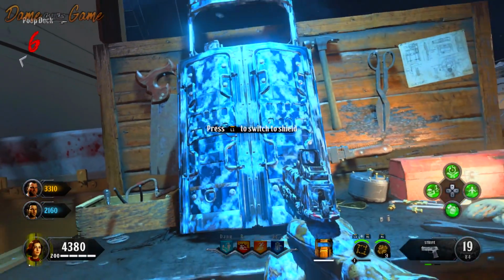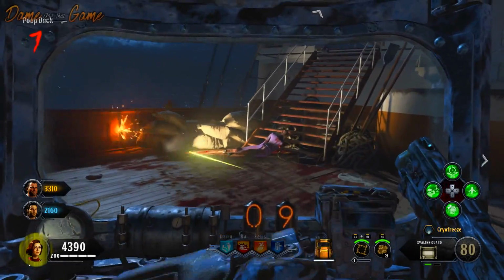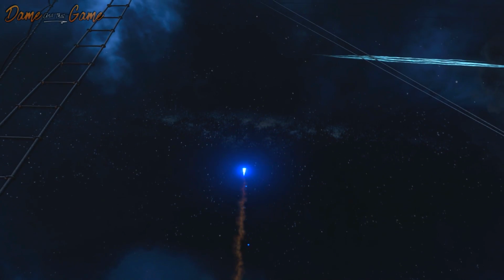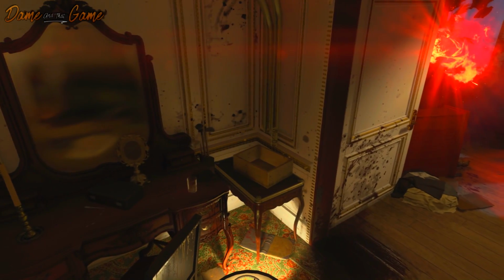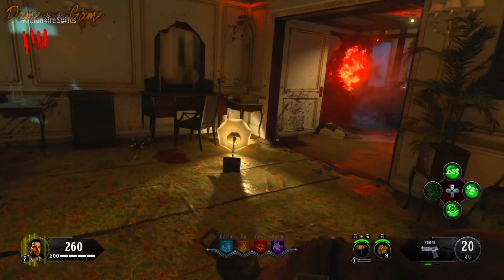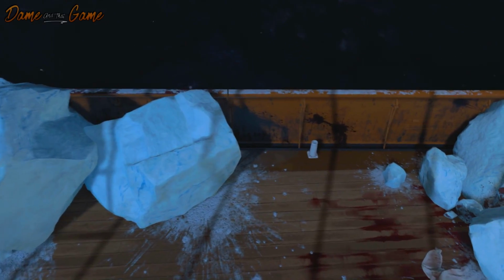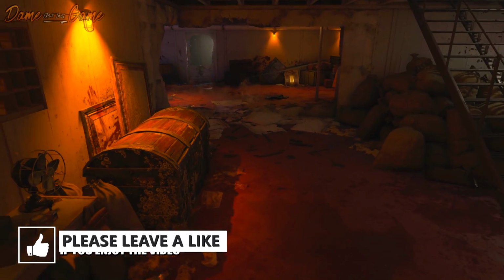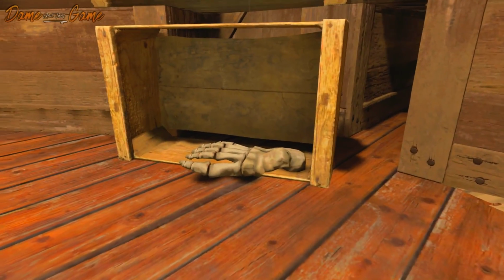How To UPGRADE The SHIELD on VOYAGE OF DESPAIR (Black Ops 4 Zombies EASTER EGG Tutorial / Guide BO4)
How to Upgrade and Build The shield on voyage of despair, a cool easter egg that will allow you to upgrade the shield on Black Ops 4 zombies Voyage Of Despair. How To UPGRADE The SHIELD on VOYAGE OF DESPAIR (Black Ops 4 Zombies EASTER EGG Tutorial / Guide BO4)

(Homies that helped Solve The EE, i,e my Gorgeous Team)
► Aidoo, Playdo, Likes Alfredo and taytos

(Founder Of The First Step)

(CREDIT)

Welcome to my Call Of Duty Zombies News series, where I cover zombies, zombies updates and anything related to Call Of Duty zombies!.